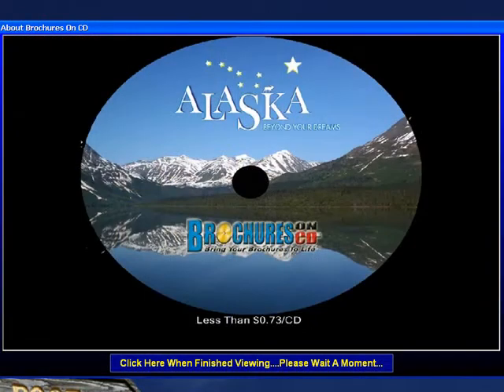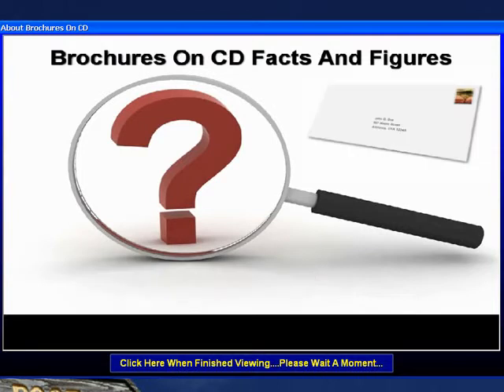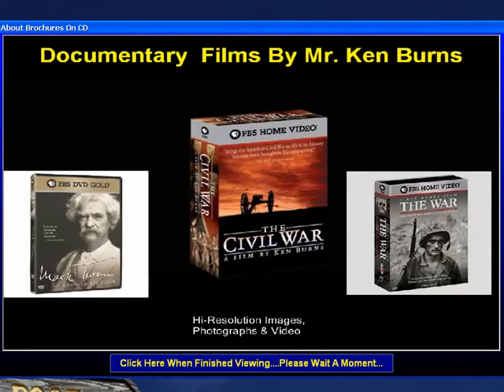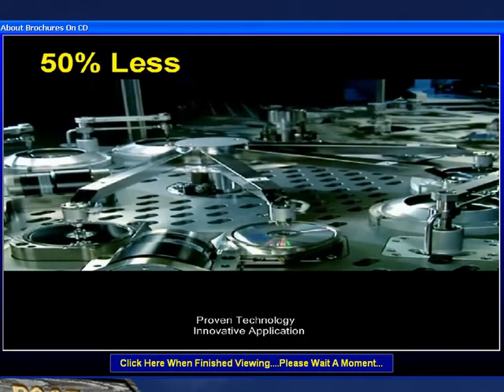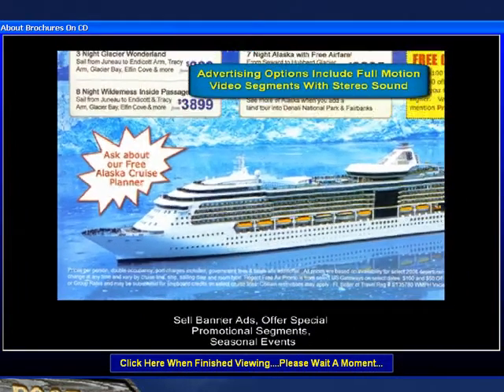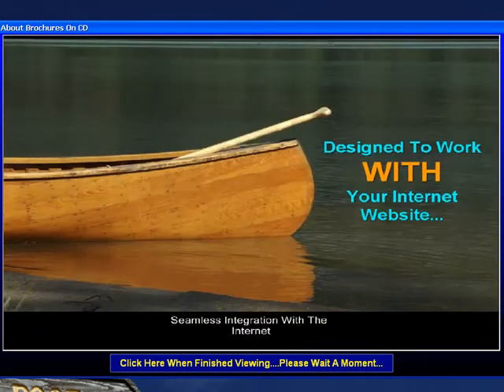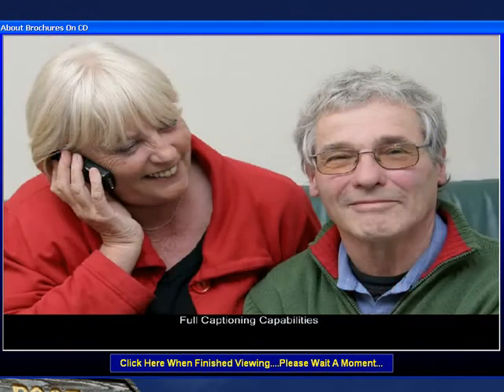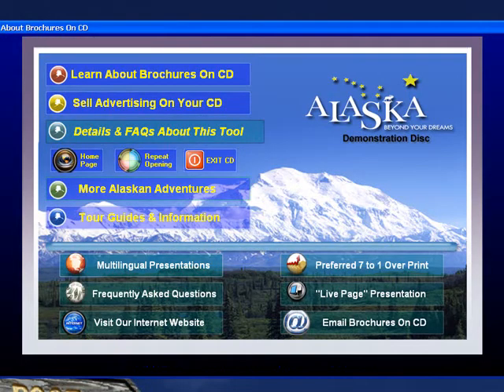Brochures On CD Intro To Alaska Adventures Presentation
Brochures On CD offers this Demo CD for Alaska Adventures. It is our flagship demo product that shows how the Brochures On CD offers a rich media presnetation with live links, live page turning and custom music and scripts. Customers love this product and it typically costs about 1/6th the price of a full DVD presentation.